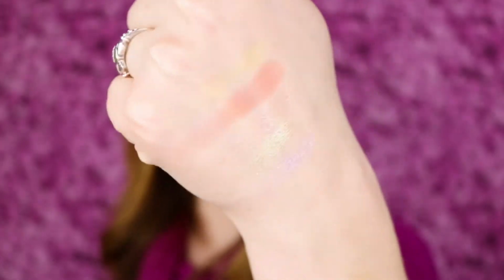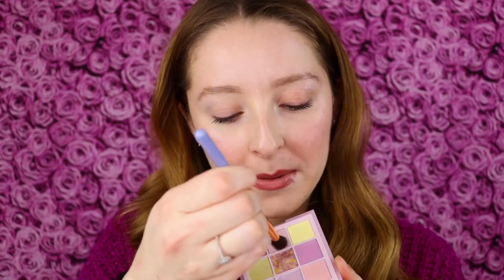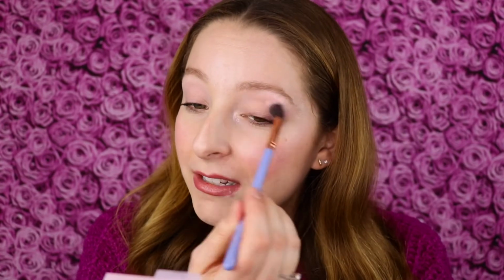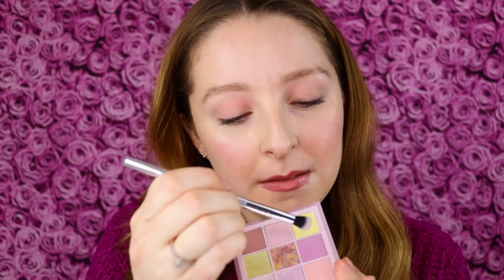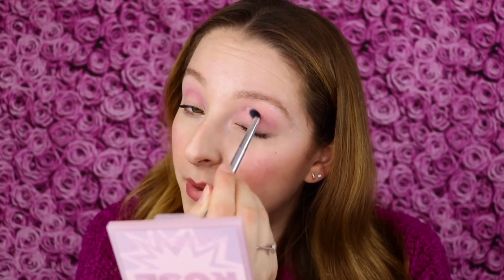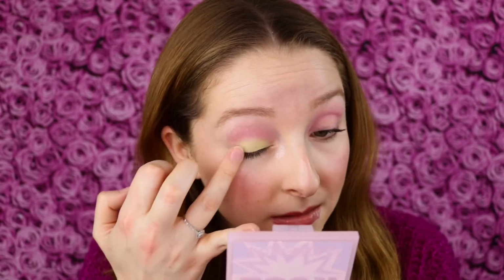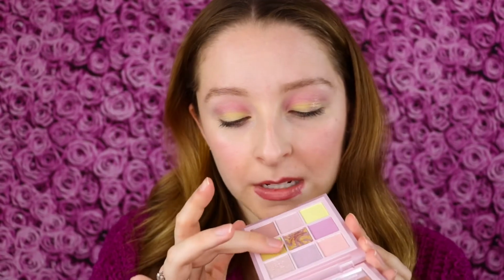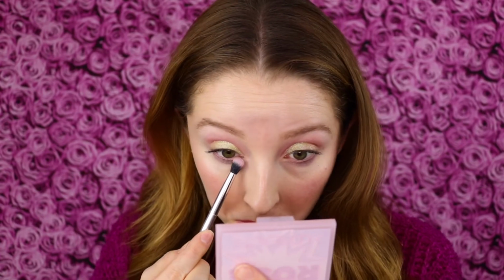HUDA BEAUTY Rose Pastel Obsessions Eyeshadow Palette Tutorial, Swatches & Review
In this video, I am reviewing the HUDA BEAUTY Rose Pastel Obsessions Eyeshadow Palette which is available